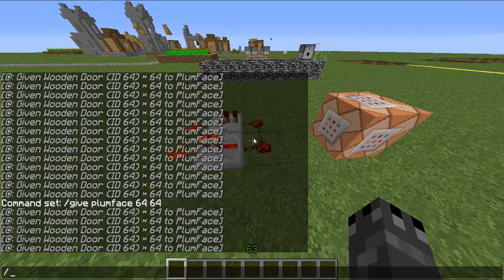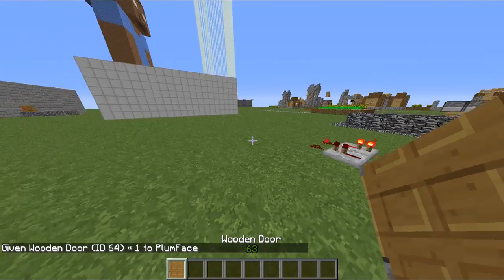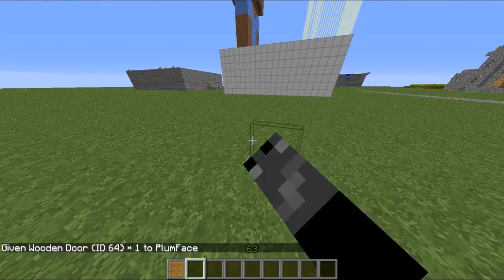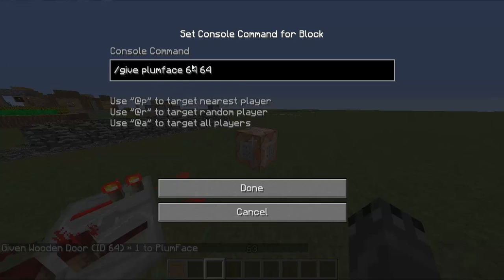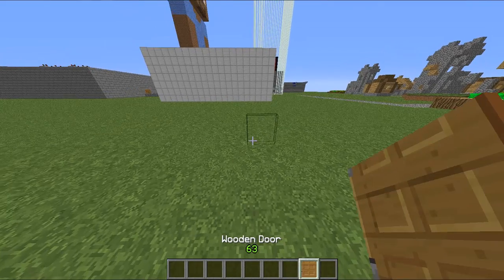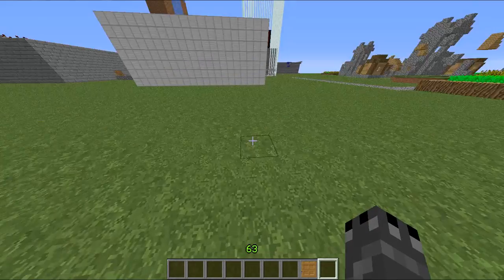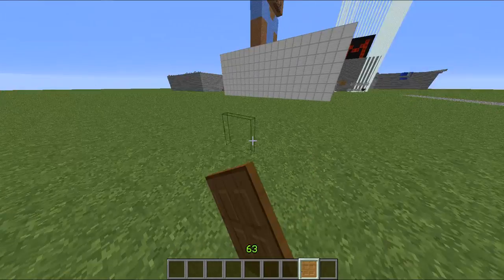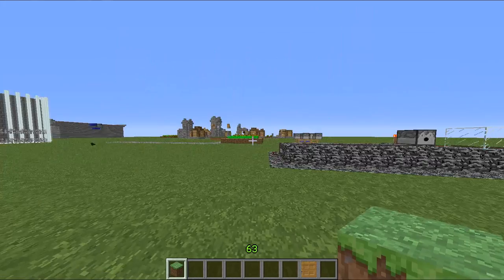How to get invisble door's in minecraft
kool right?